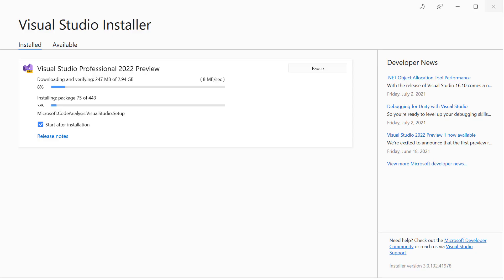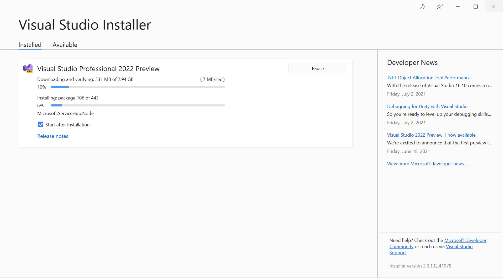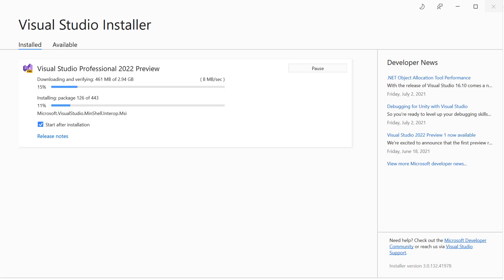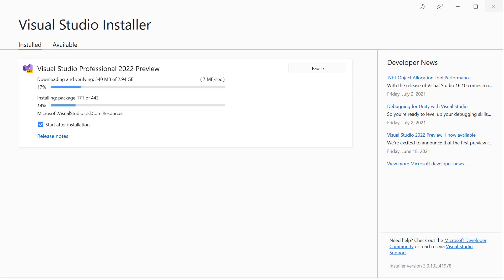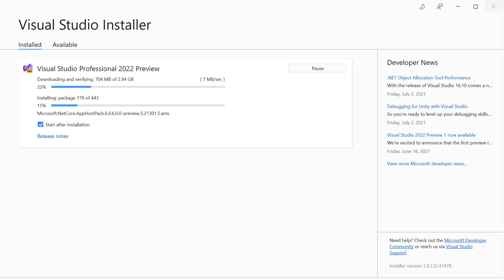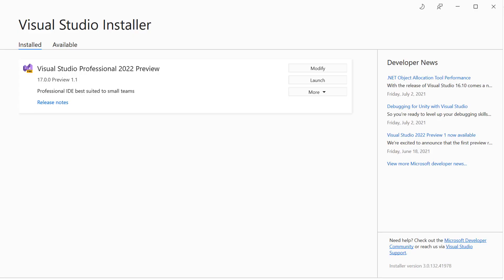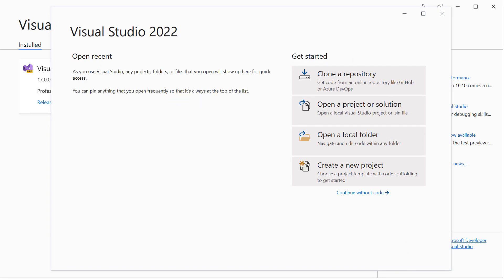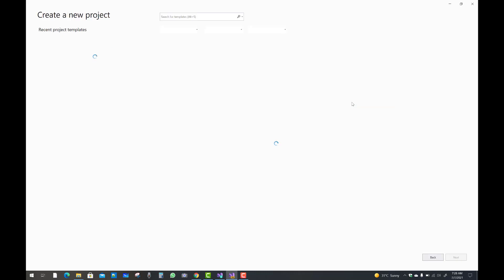How to Download and Install Visual Studio 2022